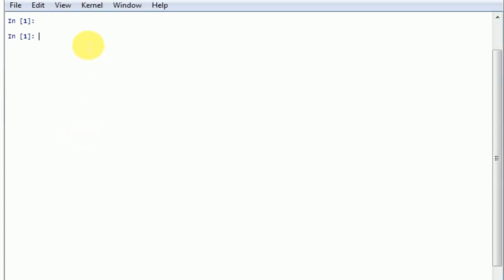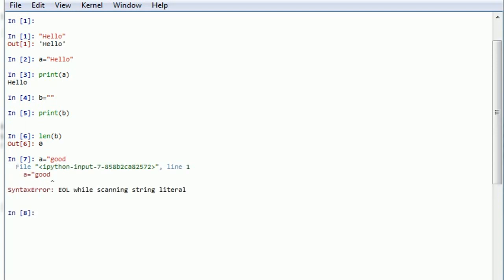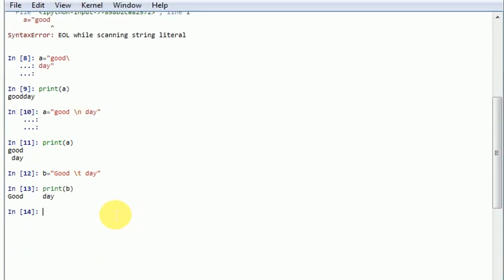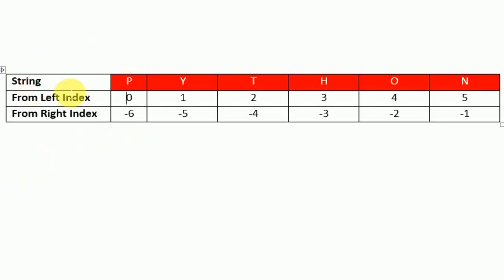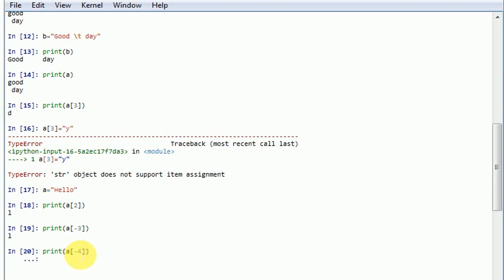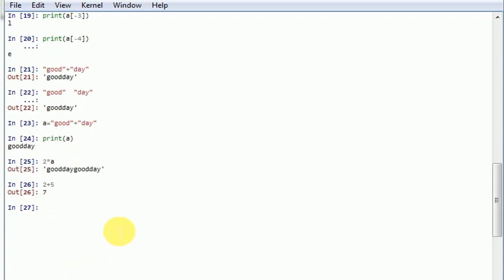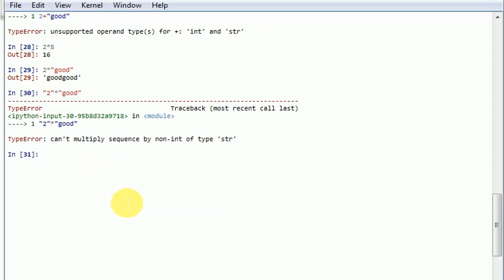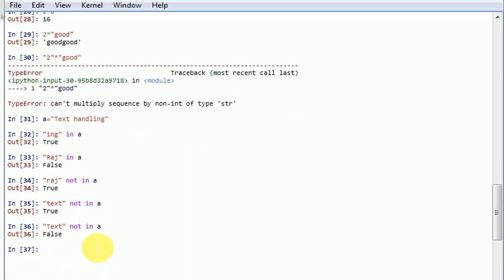String in Python (Part 1)